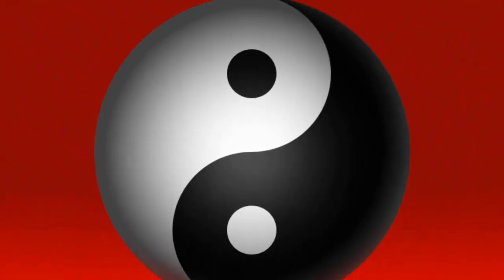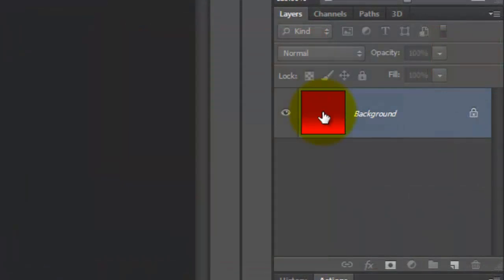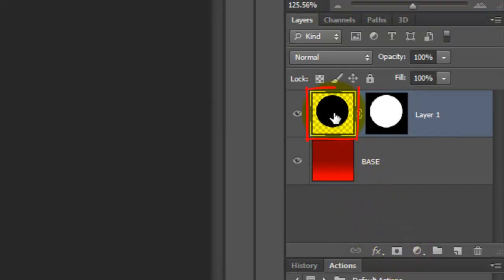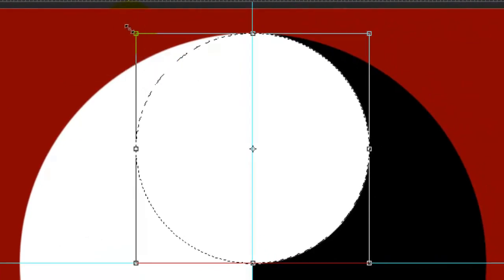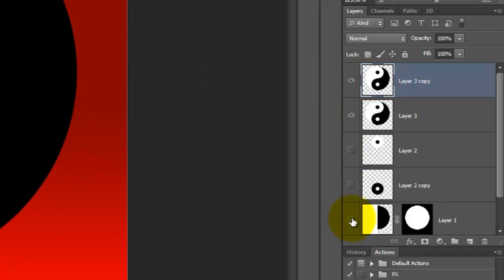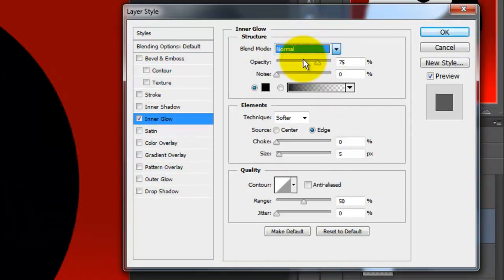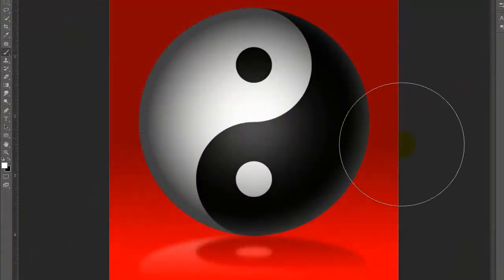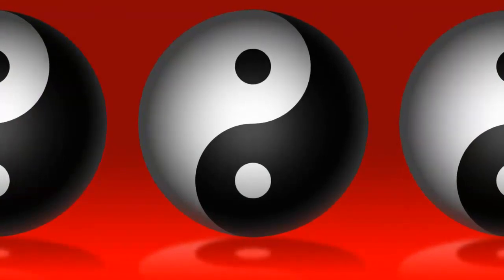Photoshop Tutorial: How to Make the Ancient, Yin Yang Symbol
Photoshop CS6 Extended tutorial showing how to quickly create the ancient, powerful, Chinese symbol, Tajitu, commonly know as Yin Yang symbol.